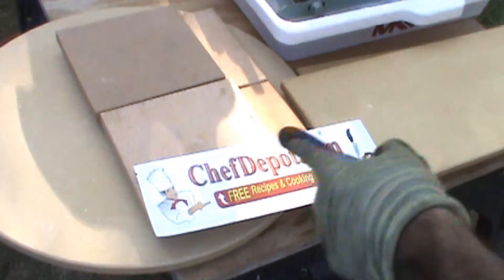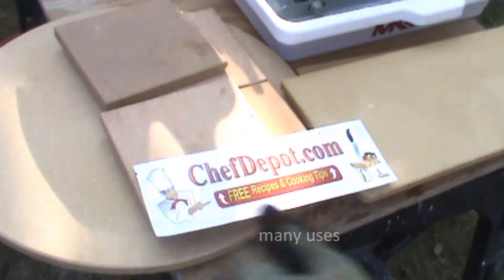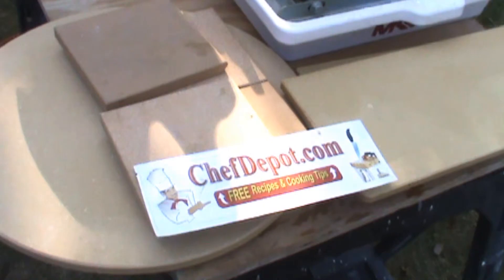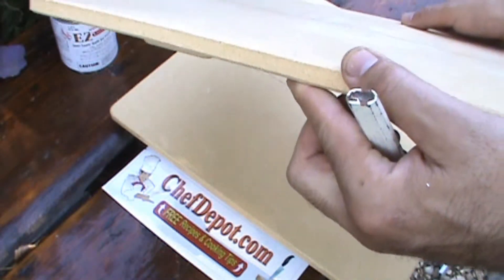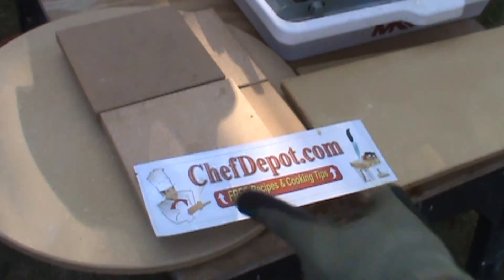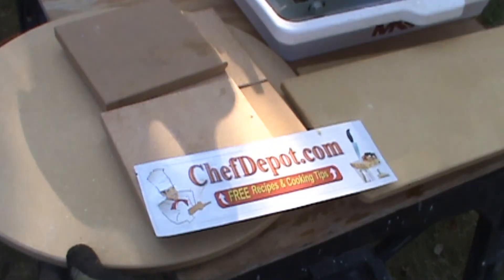how to tile wet saw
Video demo shows how to cut pizza stones using a wet saw.